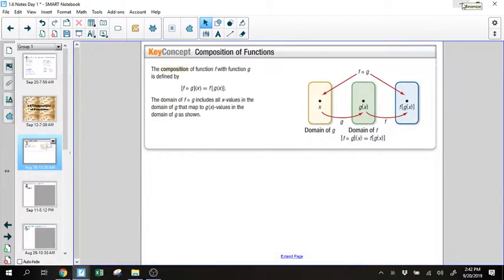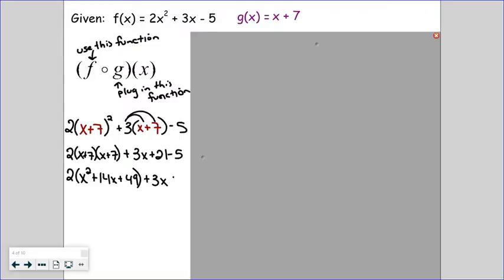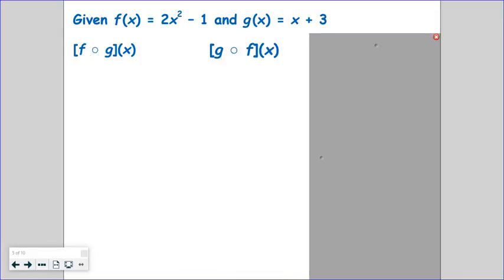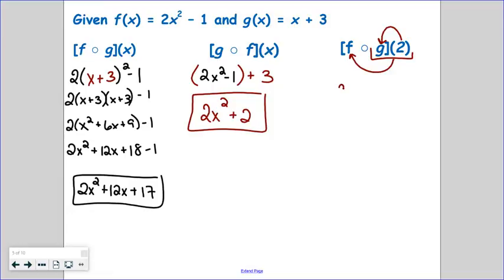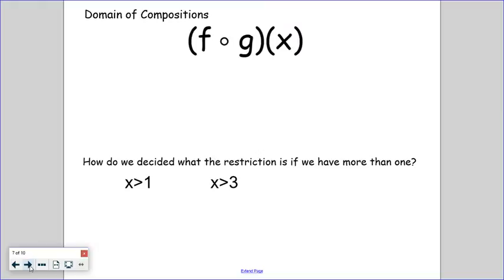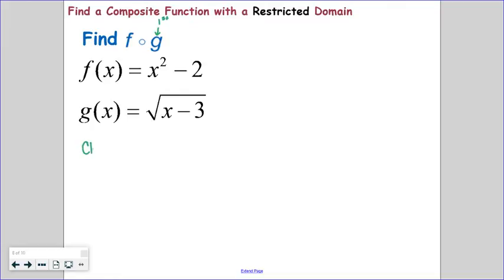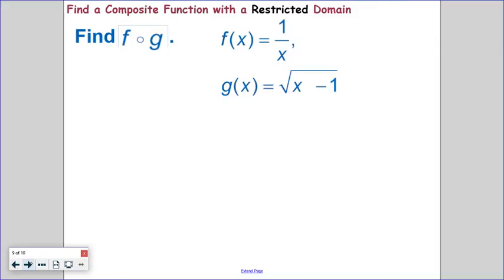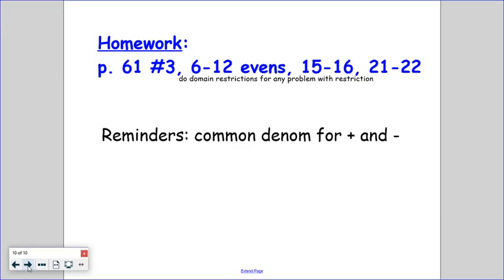1.6 Notes Day 1